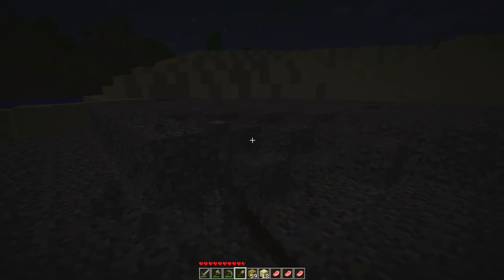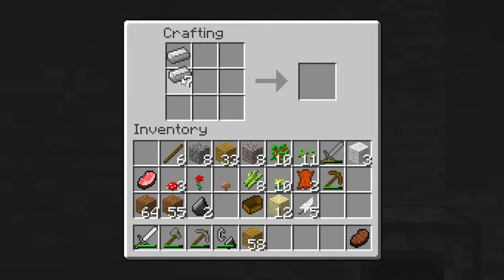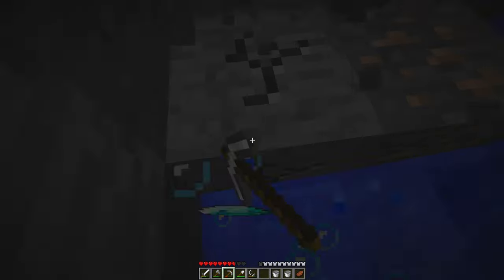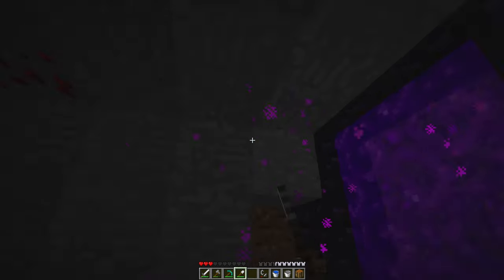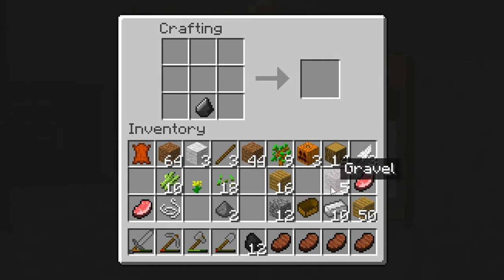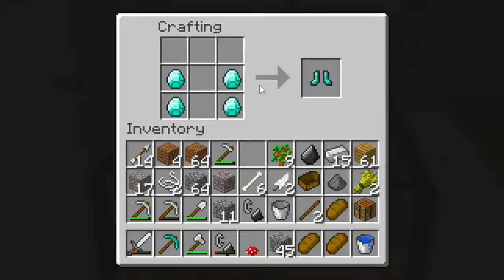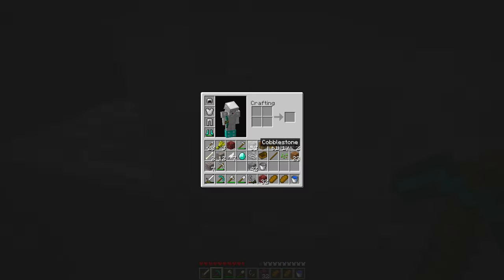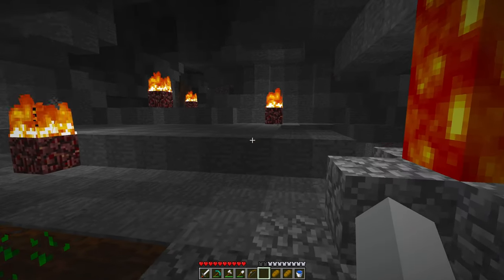This Minecraft Challenge Is 13 Years Old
This Is Minecraft's Oldest Challenge it was created 13 years ago. The challenge is known as the 404 challenge or Minecraft 404 challenge.